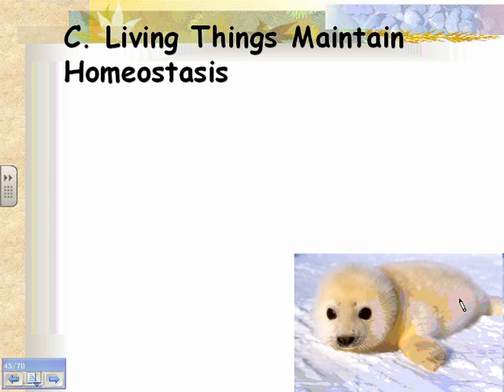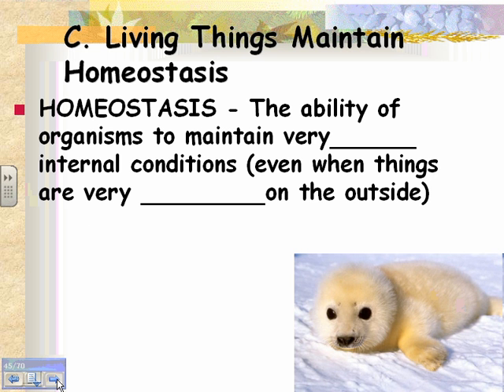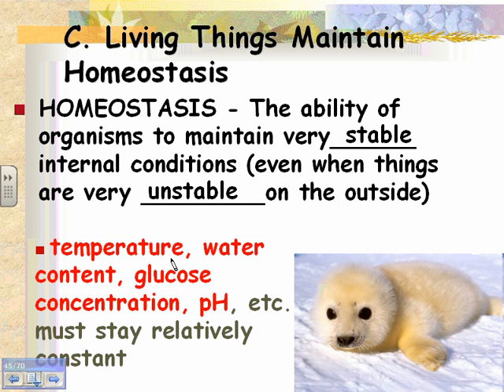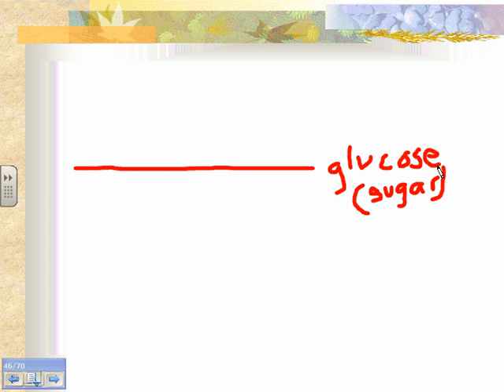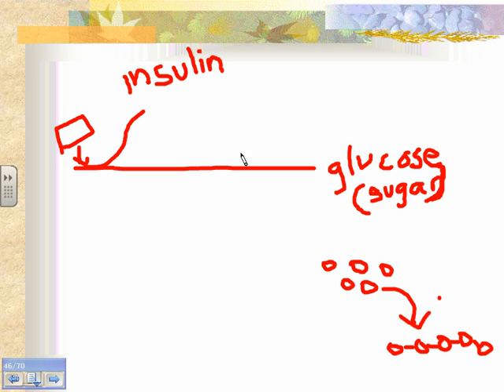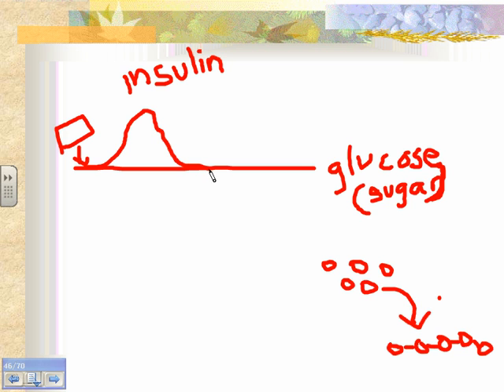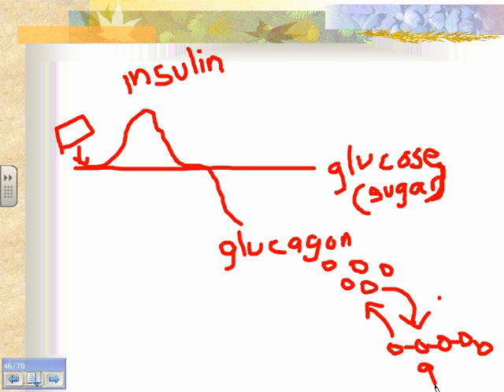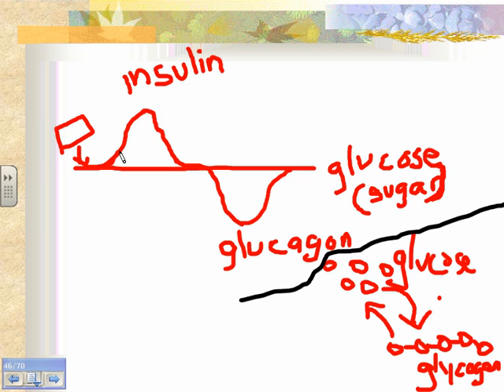2012 HN Introduction 03 Homeostasis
homeostasis - you'll hear a lot about this one!